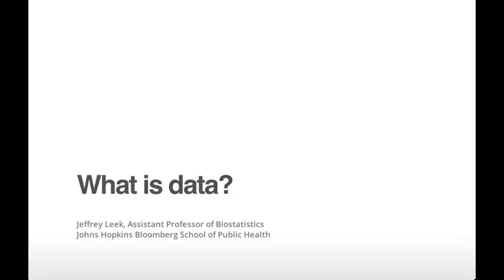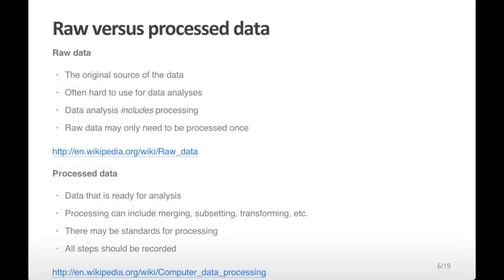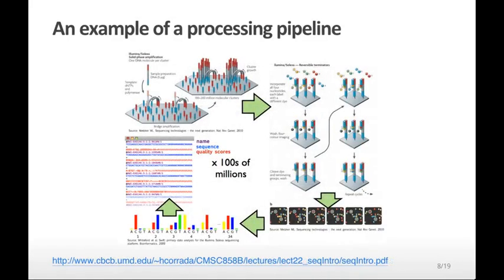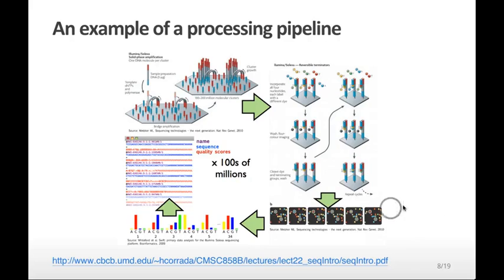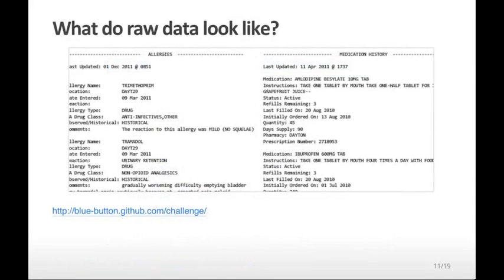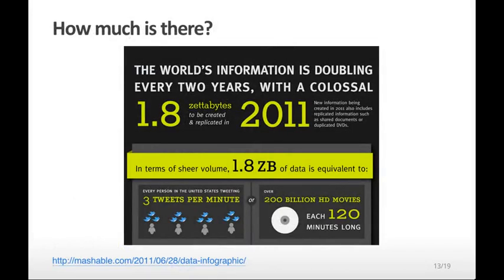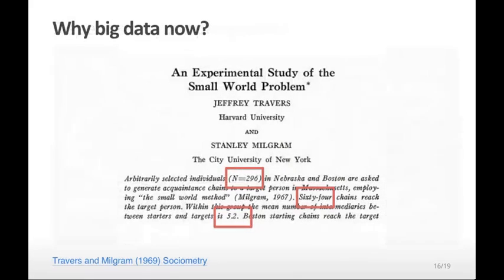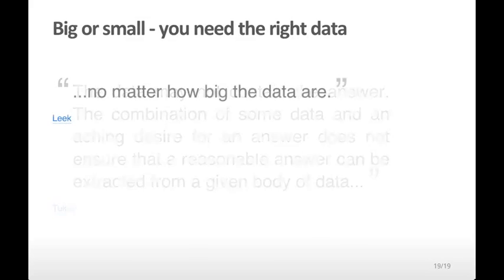3 3 What Is Data 1125